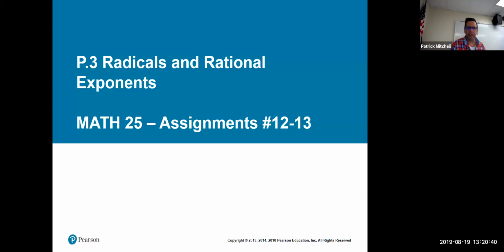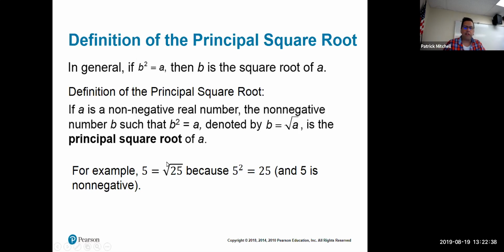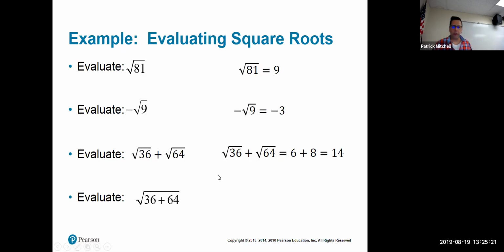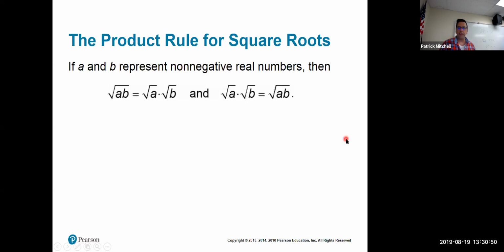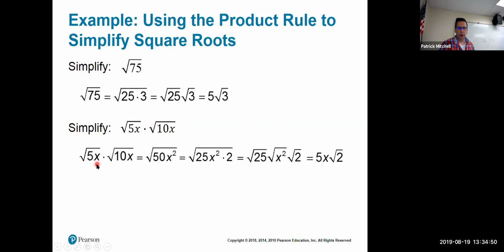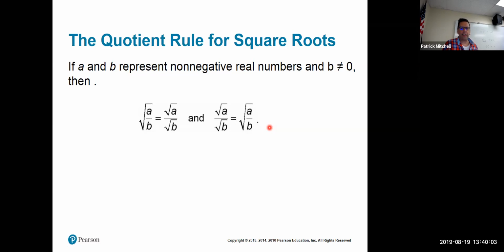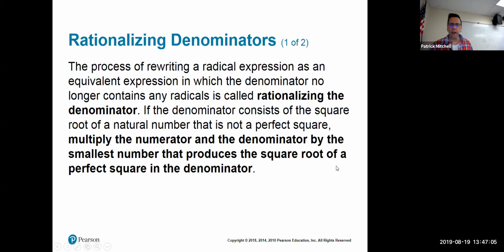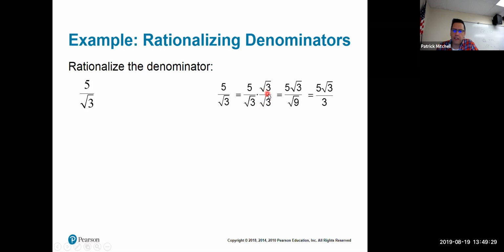P.3 Radicals and Rational Exponents, part 1